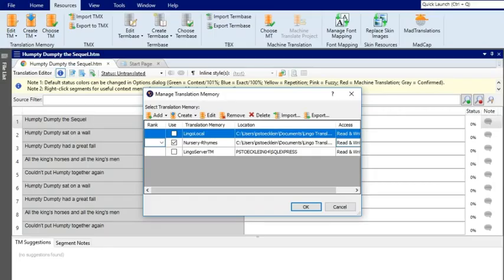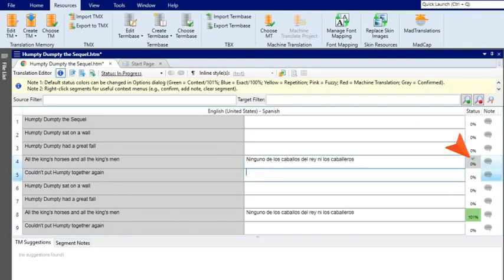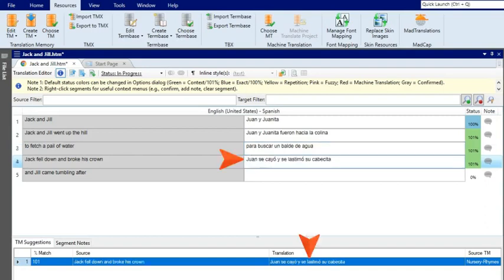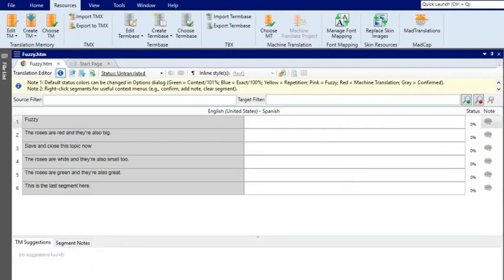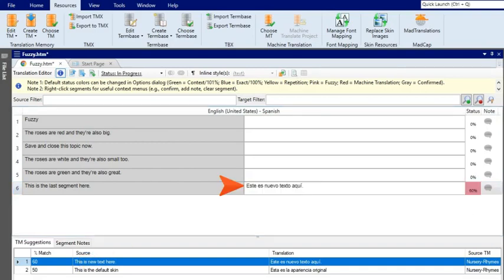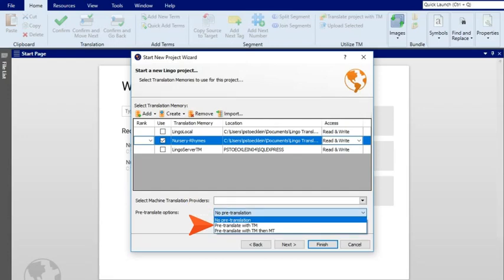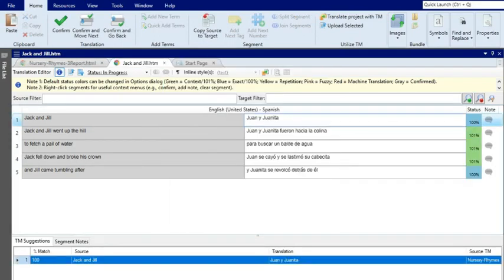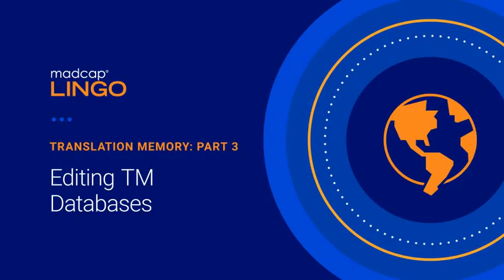Translation Memory Part 2: Using Translation Memory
This tutorial shows you how to make use of translation memory suggestions in a MadCap Lingo project. It also discusses matching percentages.